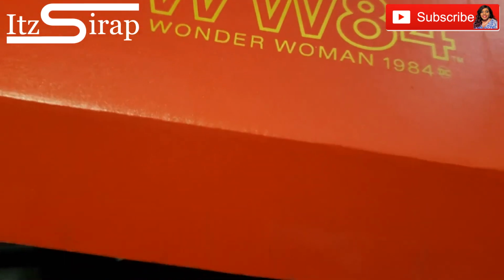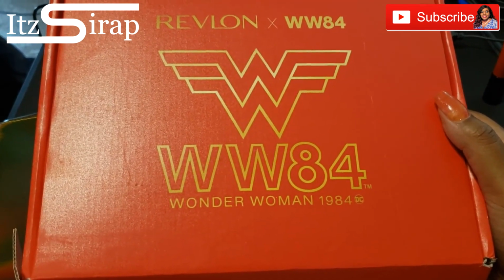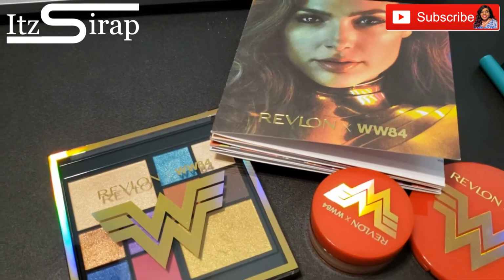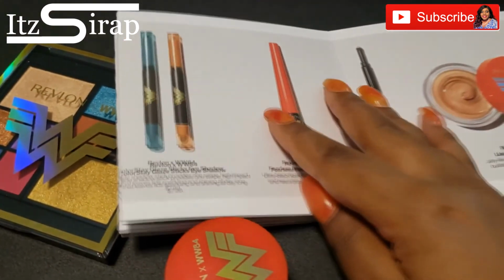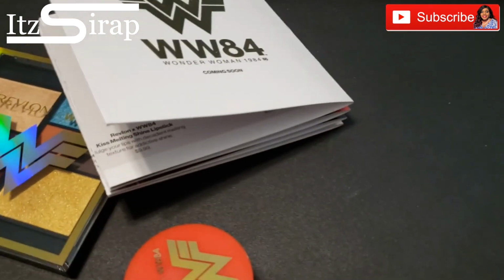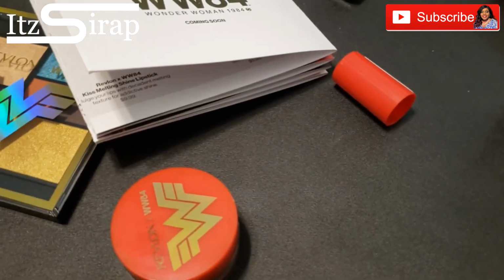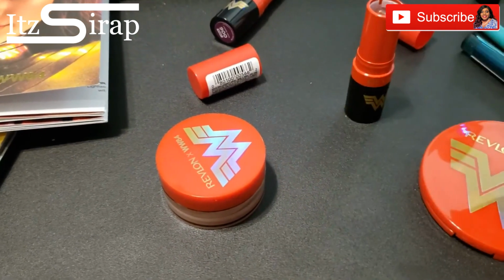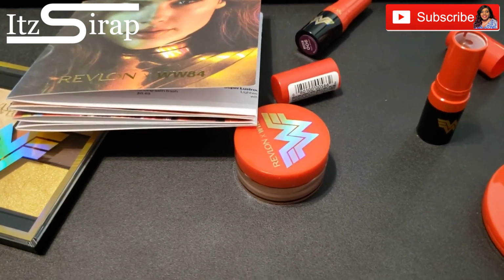Revlon x WW84 PR Pack Unboxing | I am so mad | Itz Sirap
Watch to see what comes in the Pack!! Enjoy!!

For Bella Hoot Nail Polish Strips and Dip Acrylic Nail System and/or to join my team for FREE visit

for $5 dollar jewelry!!!

For makeup, make sure you check out for some of the products that I always use!!

Intro and Outro by Josh

Paris Chisholm
United States